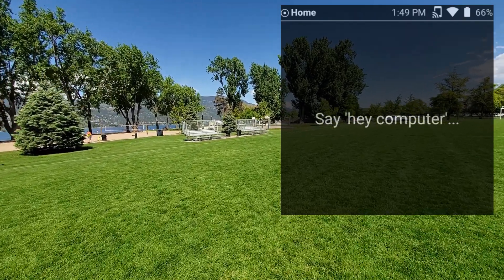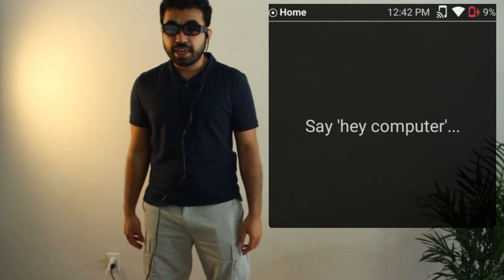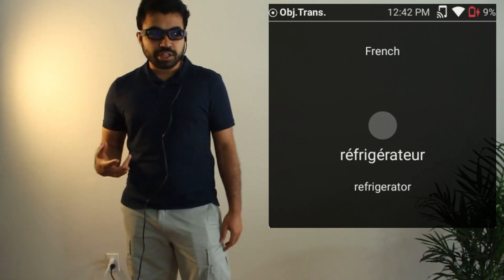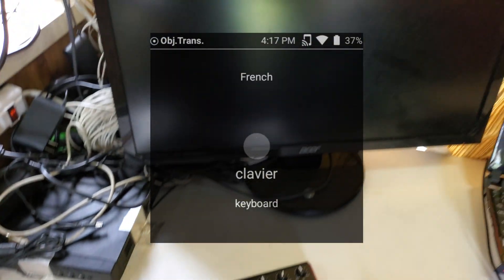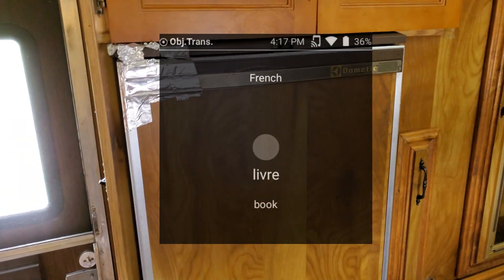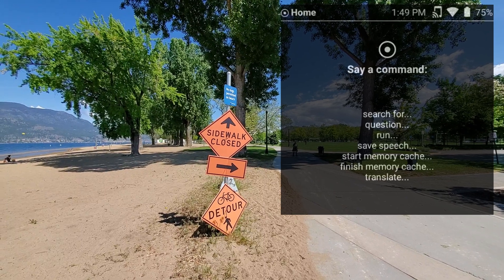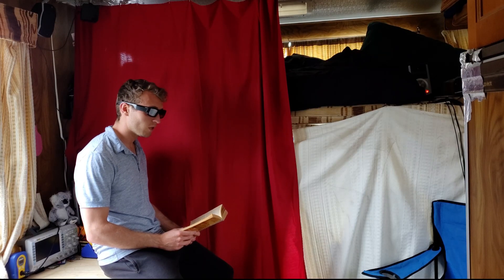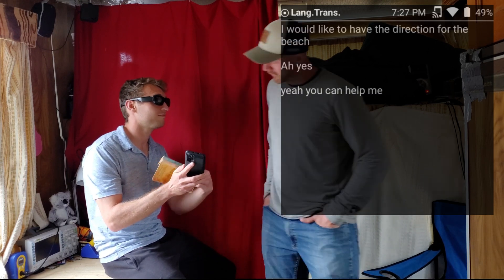Learn Languages with Smart Glasses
Language tools running on smart glasses that allow you to communicate, understand, and learn foreign languages. Language learners can enter an immersive language learning environment while people who speak different language are able to fluently converse together.

All of these tools run within the Wearable Intelligence System (WIS), which is the homepage for your smart glasses with a host of built-in apps, voice controls, always available HUD information, app launcher, and more. The WIS makes building smart glasses applications easy. There's a number of powerful and fashionable smart glasses being released (2022-24), and the WIS gives you an interface and apps to make those glasses useful. The WIS is like your phone homescreen or your computer desktop combined with a smart assistant.

Users benefit from a suite of tools that can be used in the real world while developers benefit from a system that provides a smart glasses app backend.

Timeline:
0:00 Intro
1:00 Augmented Reality Translation
2:20 Word Translate
3:53 Live Language Translation
4:59 More Smart Glasses Apps and Demos